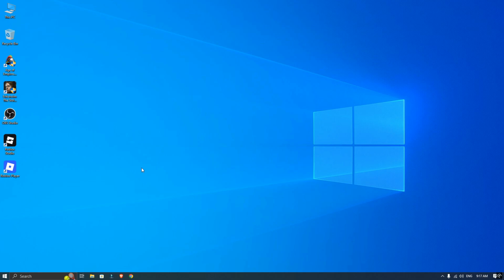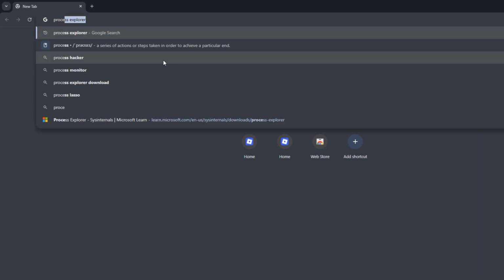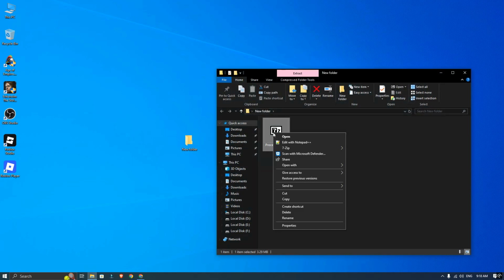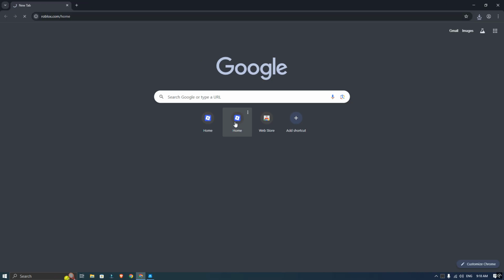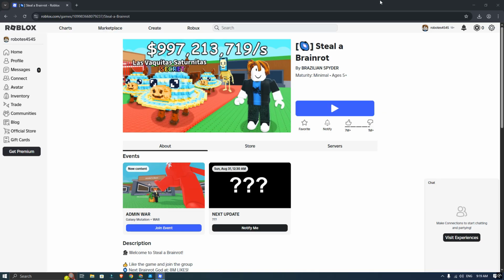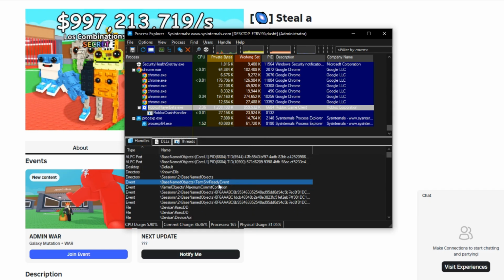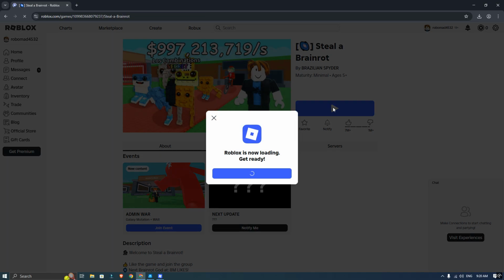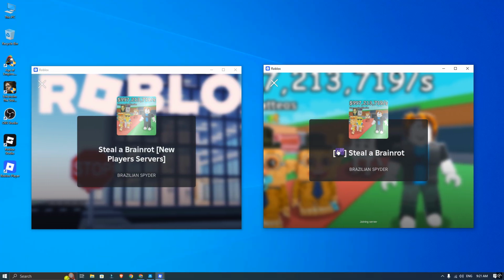How to Run Multiple Roblox Accounts at Once (2025 Ultimate Guide)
Learn how to have multiple Roblox accounts open at once on a single computer! I will cover the simple method to open multiple Roblox instances easily. This tutorial works on PC (Windows 10 / Windows 11).

🟢 how to play Roblox on 2 accounts at the same time.
🟢 how to run multiple Roblox instances.